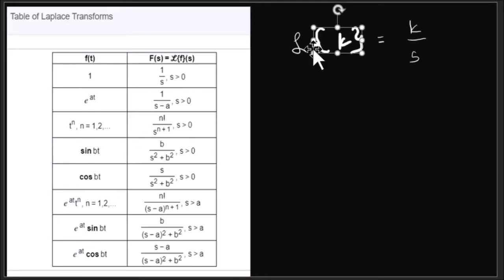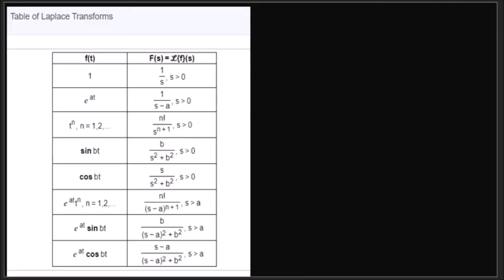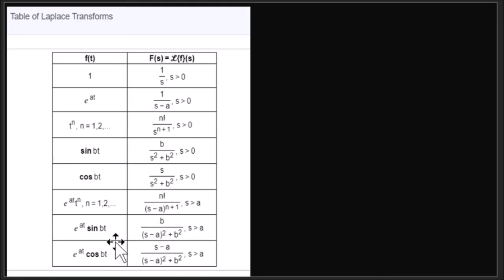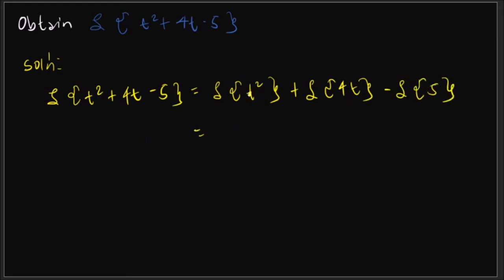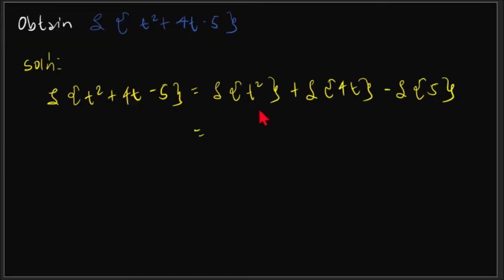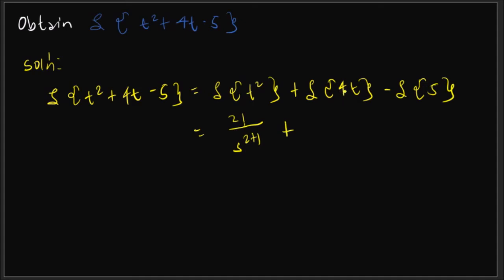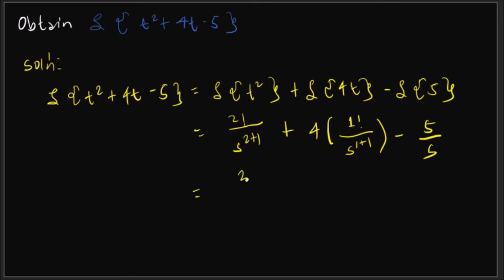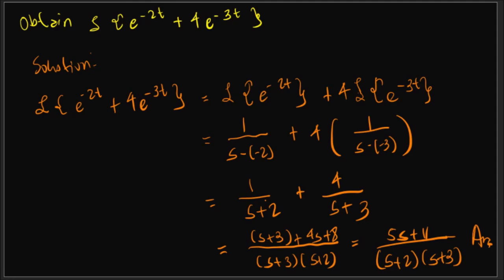LAPLACE TRANSFORM OF FUNCTIONS Examples